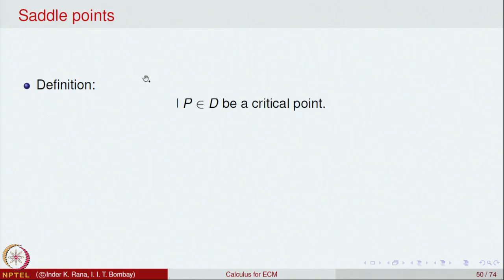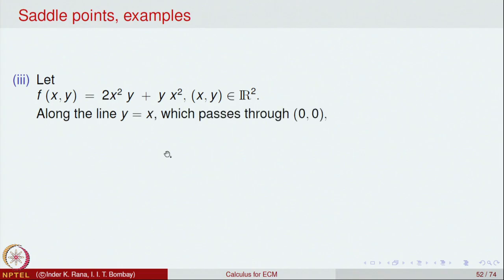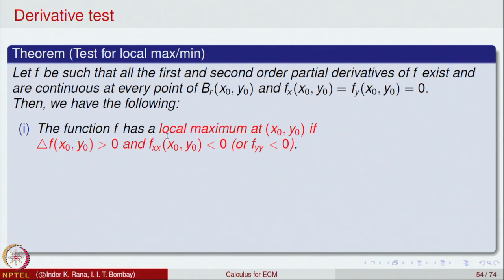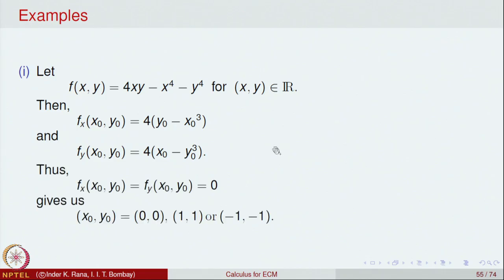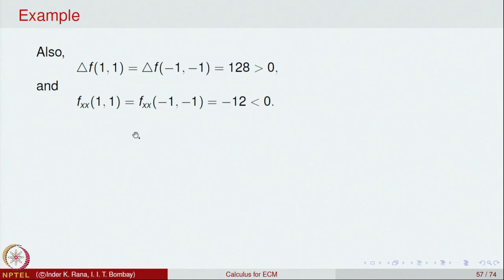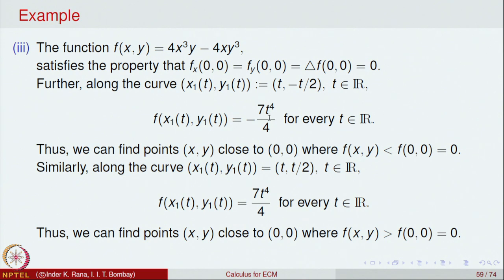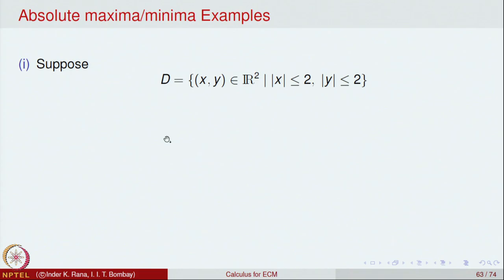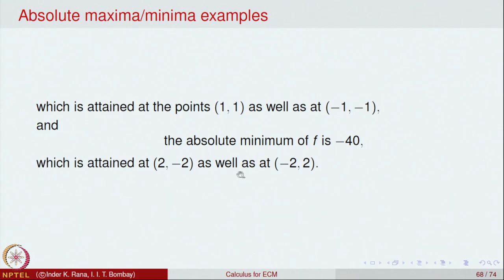Week 8 - Lecture 40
Saddle Points, Derivative Tests, Absolute Maxima and Minima